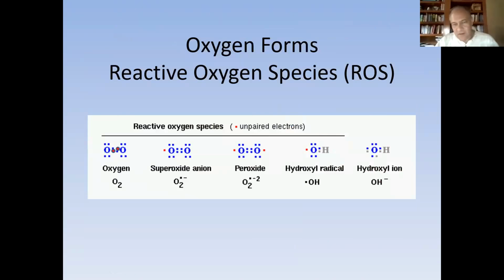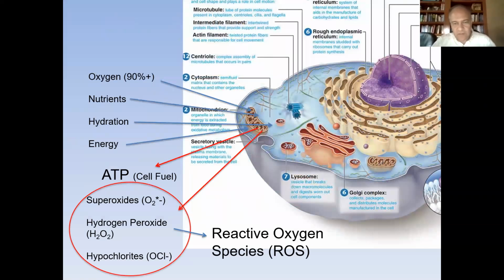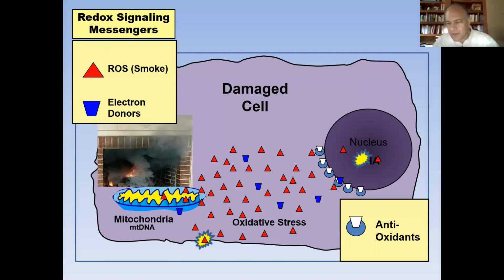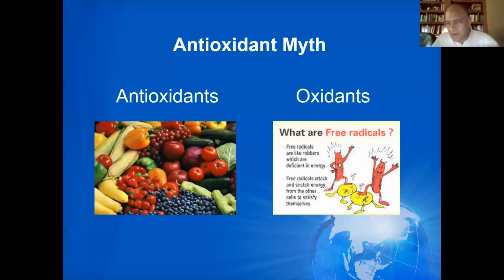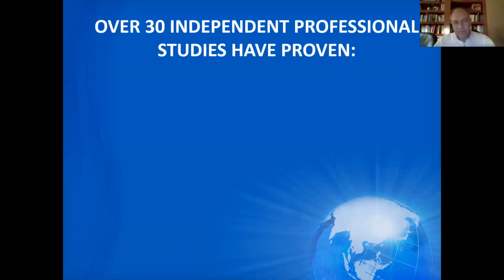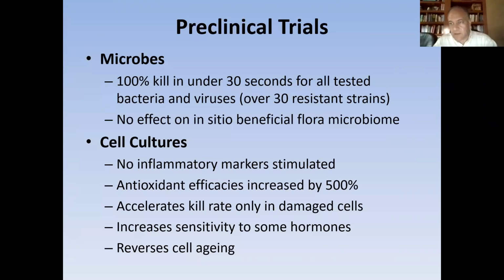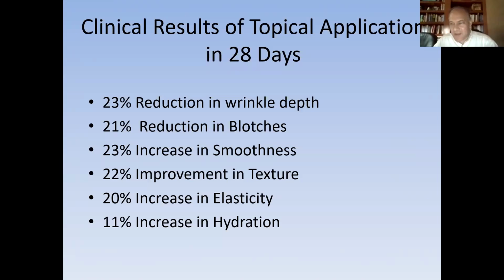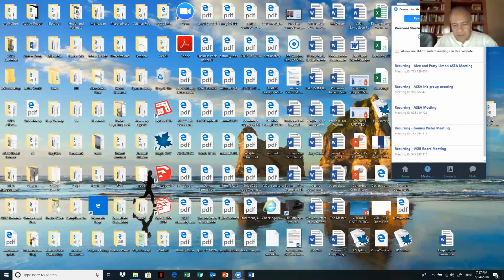Dr. Gary Samuelson, The Science of Redox Signaling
The Science of Redox Signaling